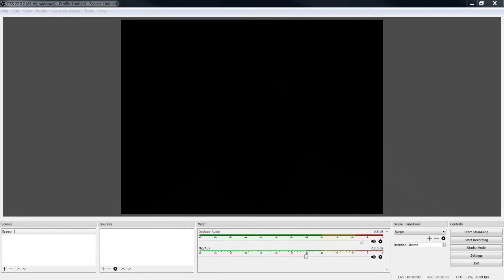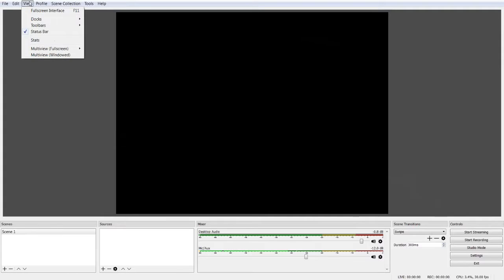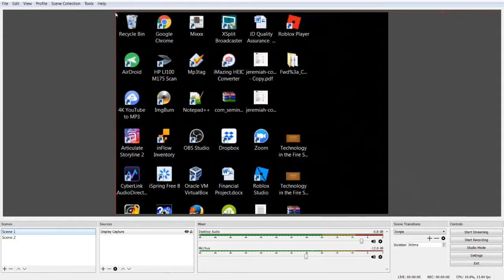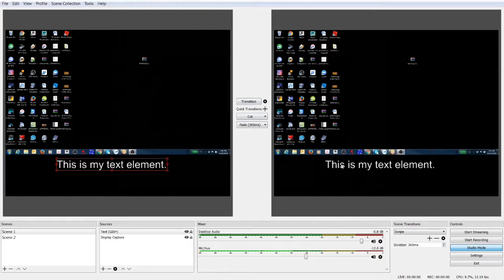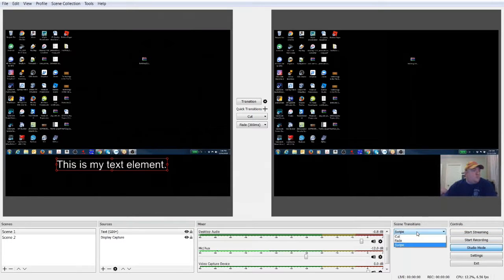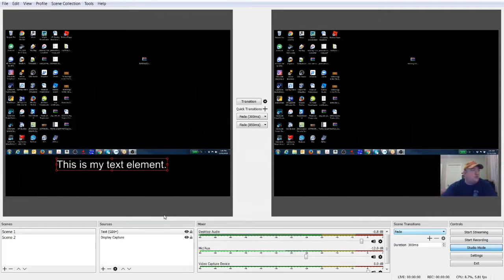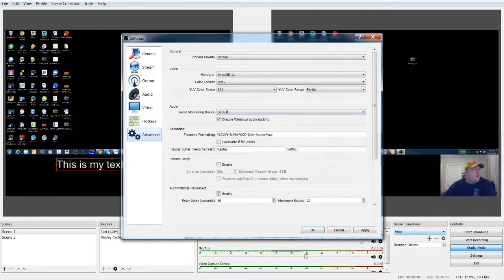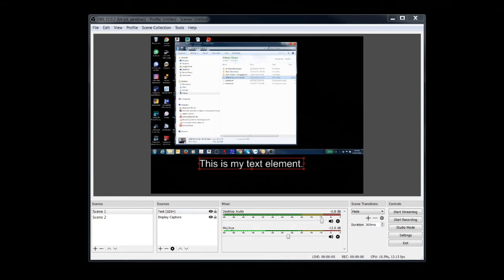How To: Open Broadcaster Software